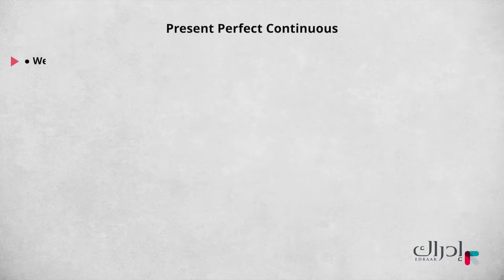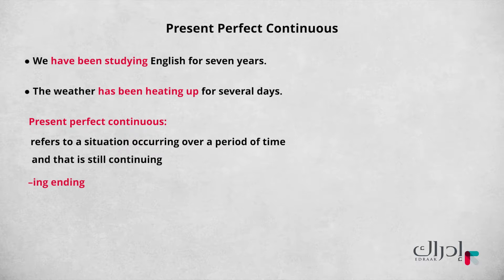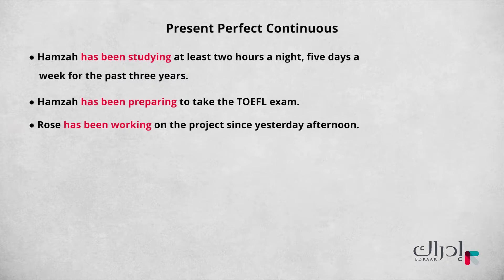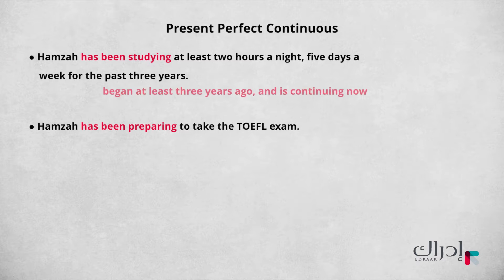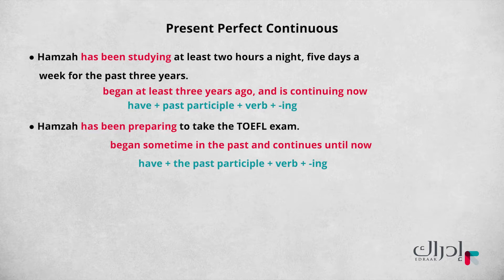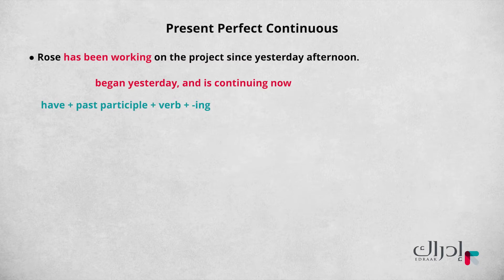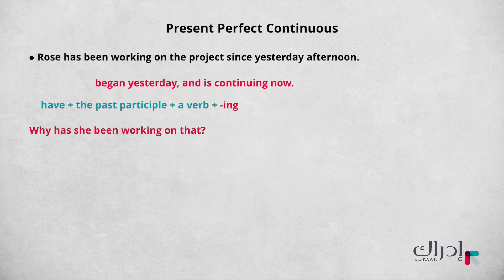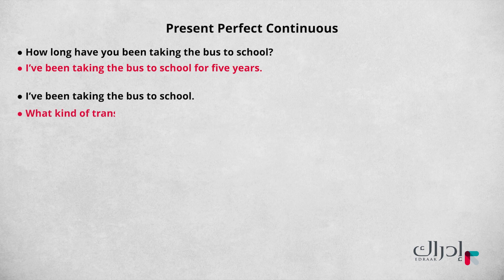المضارع التام المستمر - الانجليزي للصف التاسع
This is a follow-up lesson on present perfect continuous. let us learn more about it.

هذا درس متابعة على المضارع التام المستمر. دعنا نتعلم المزيد عنه.

2-      اختر "سجّل الآن" لإنشاء حسابك المجاني
3-      اختر المادة والصف التي تريد تعلّمها
4-      ابدأ التعلم